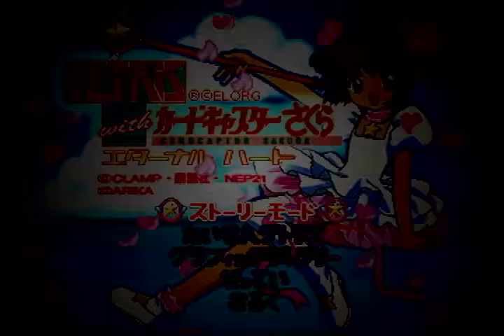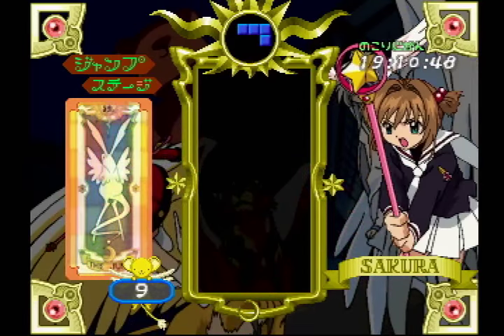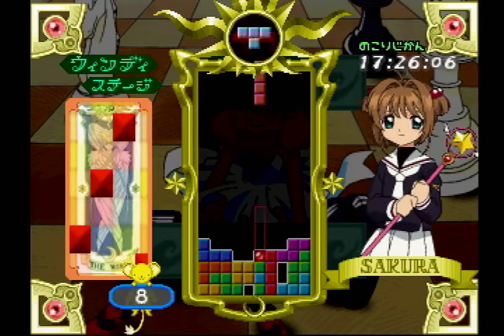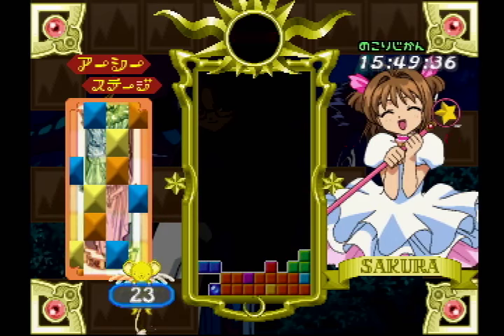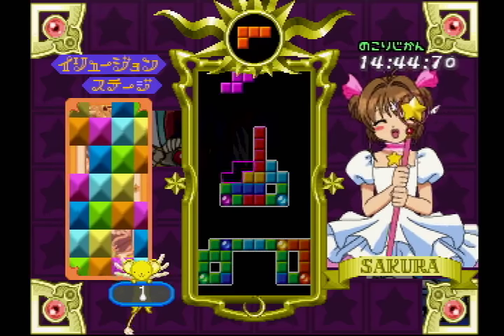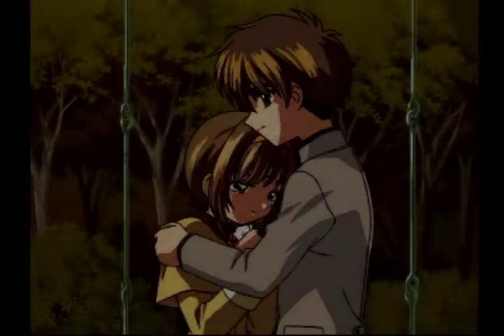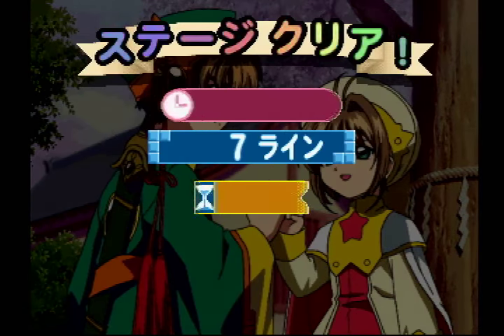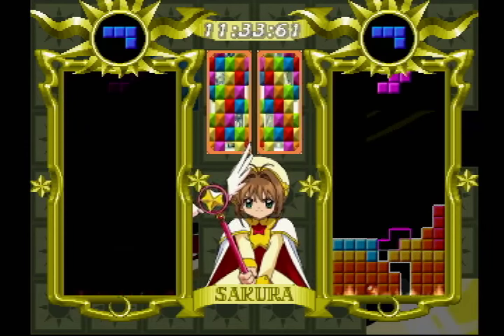Tetris With Cardcaptor Sakura: Eternal Heart AGDQ 2017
My run (and submission video) for the race between EnchantressOfNumbers and KevinDDR on Tetris CCS Normal Mode.